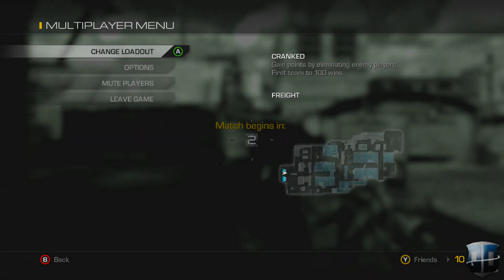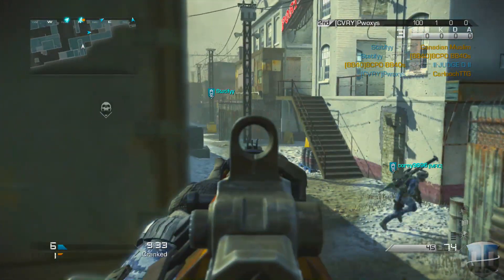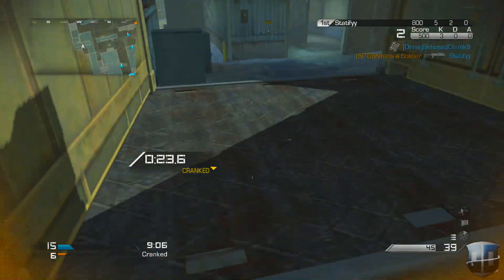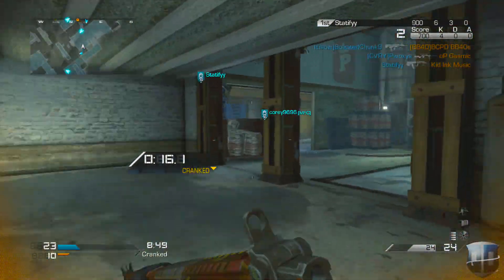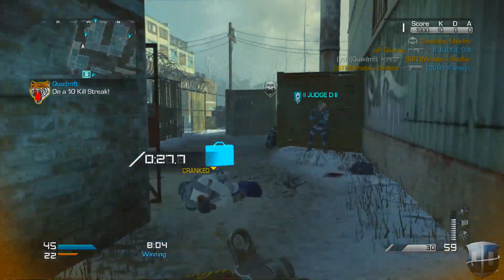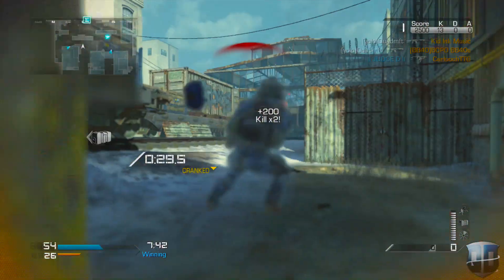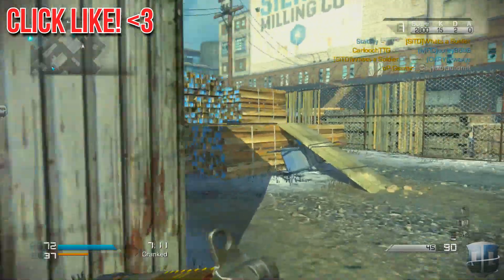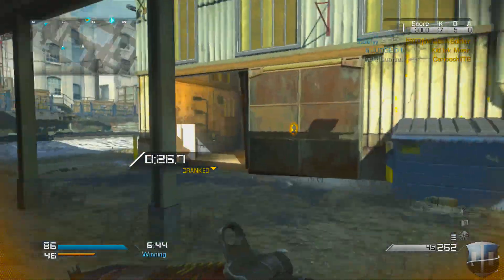"How To Get a High K/D" in Call of Duty: Ghosts (COD Ghosts K/D Tips Kill Death Ratio KDR)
How To Get a High K/D in Call of Duty: Ghosts (COD Ghosts K/D Tips Kill Death Ratio KDR)! Get a Better K/D Ratio. Click LIKE!

• In this video, I teach and show you guys How To Get a Higher K/D! COD Ghosts K/D Is really fun to get up! Make sure to drop shot that like button!

• This video was filmed on November 1st, 2013. COD Ghosts comes out November 5th, 2013. So the game hadn't even come out!

- Caleb/Quadmft